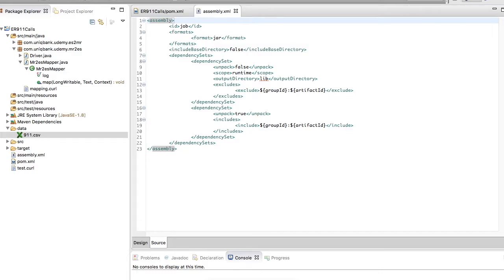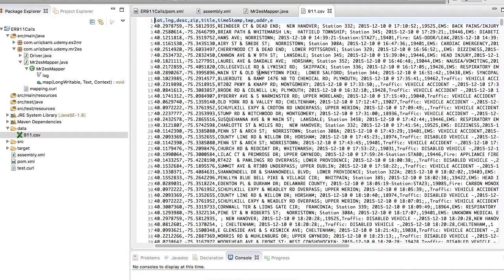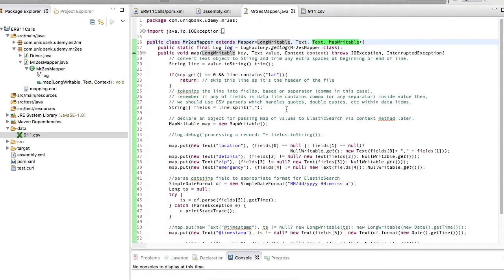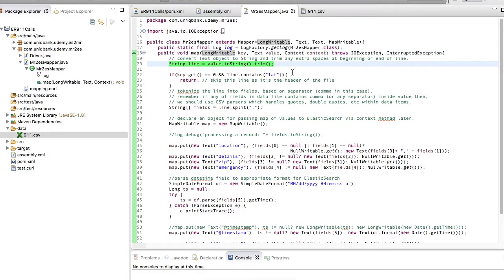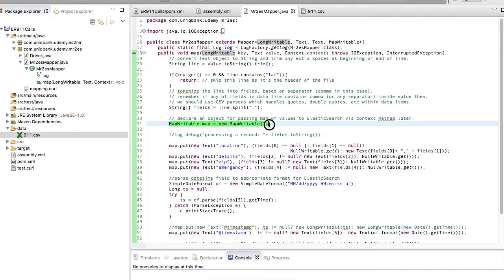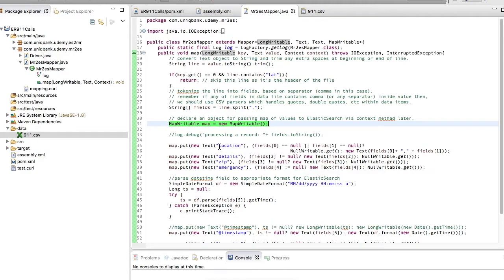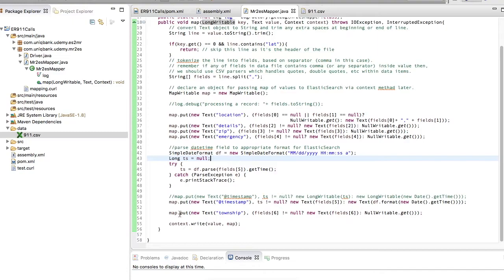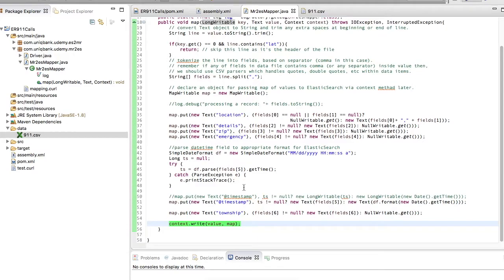11.8 ElasticSearch Training - Create MapReduce Mapper Class for ElasticSearch Index data loader